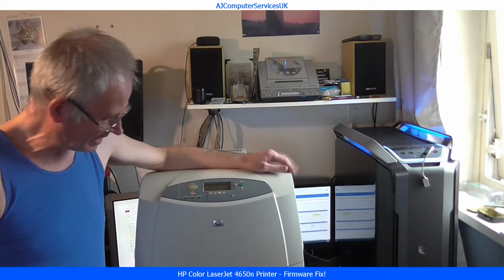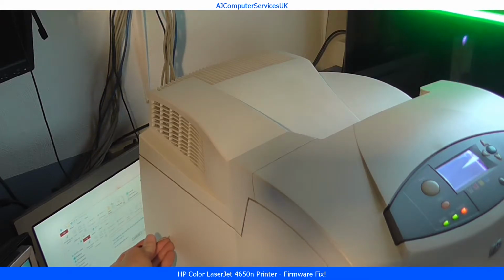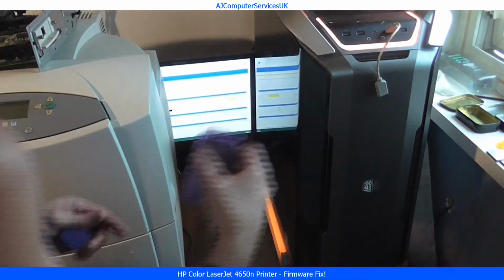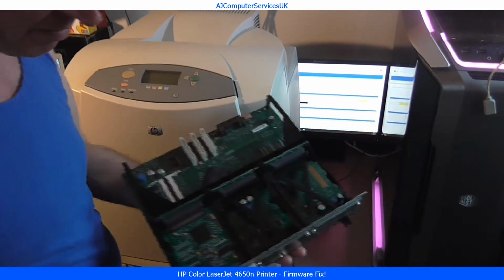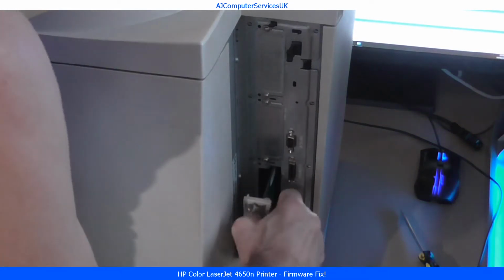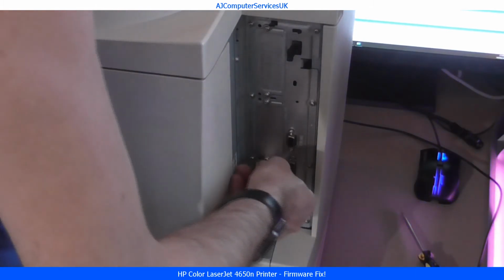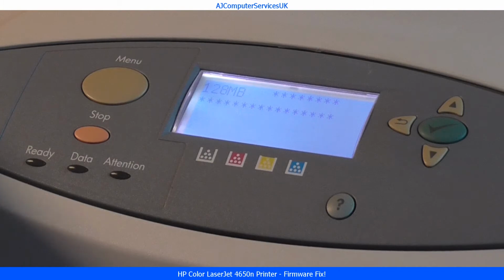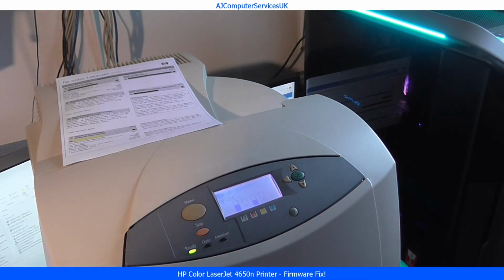AJCSUK HD - Bricked HP Color LaserJet 4650n Printer - Firmware fix!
I've uploaded this Video with the aim of helping you if you are stuck with a HP Color LaserJet 4650n Printer where the Firmware is corrupted,
This helped me with my Printer,
A Friend of mine has similar Printers and I was able to borrow the Firmware which is on a Compact Flash Card (CF Card) so I could download an image of his Firmware onto my PC and then copy it across to my CF Card,

Video Source: Panasonic HC-V130 Camcorder

Date: 07/07/2022